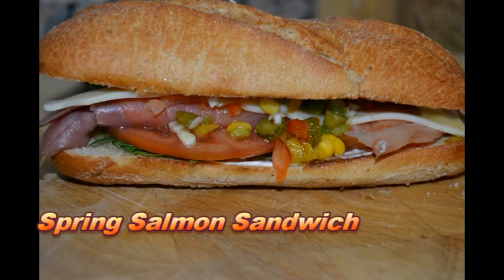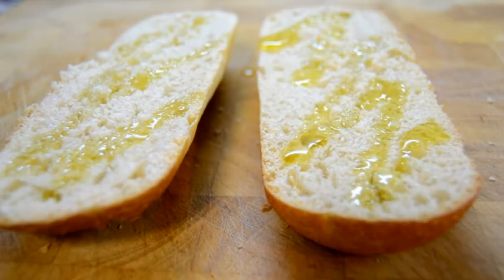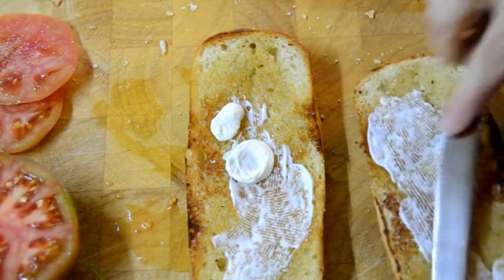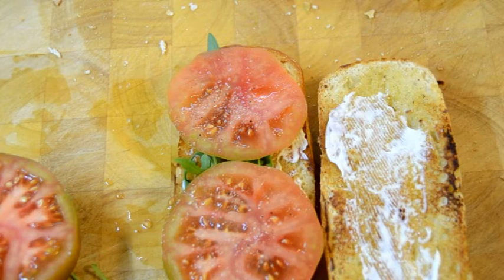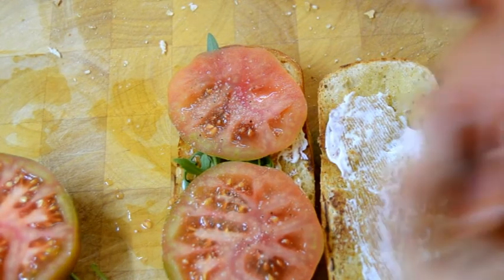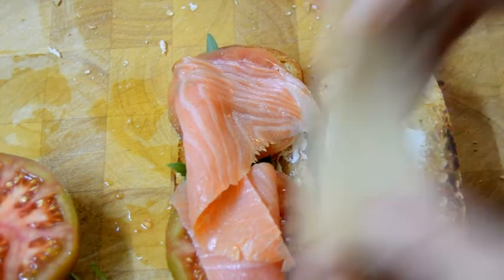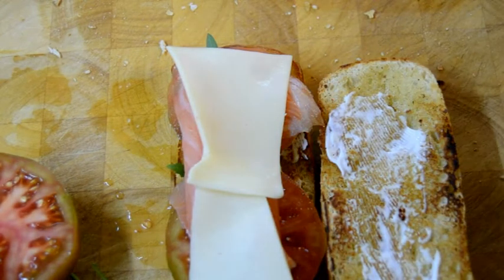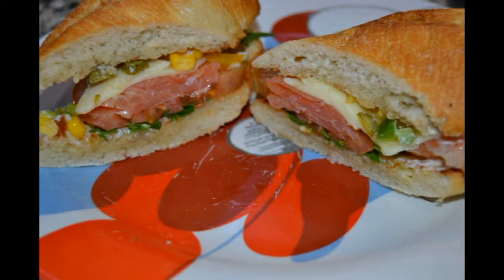Spring Salmon Sandwich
Ingredients:

spring vinaigrette (previous uploaded)
bread ( i used mini- baguettes)
some greens ( leaf lettuce, aurugula)
slices tomatoes with salt and black pepper, to taste)
smoked salmon
slices mozzarella
olive oil
mayo

First, pour a little bit of extra virgin olive oil on the two parts of your bread and toast it in a skillet.
Then,  assemble the sandwich: spread some mayo on the bread, some greens, slices tomato, smoked salmon, cheese and some vinaigrette. And on top, the other part of the bread.